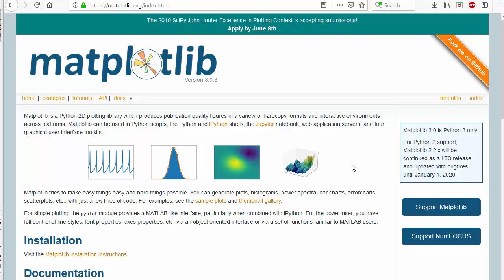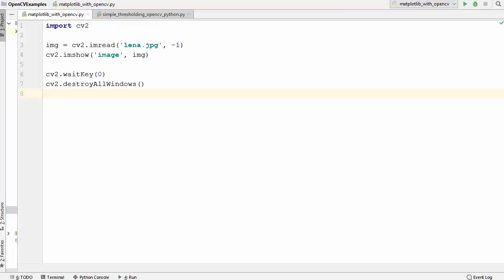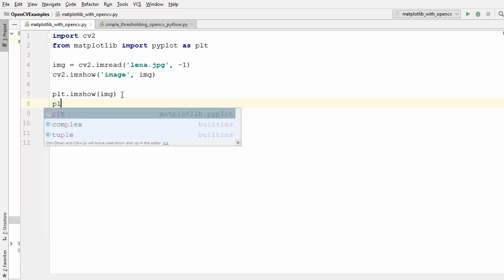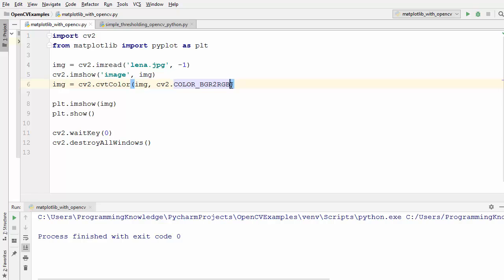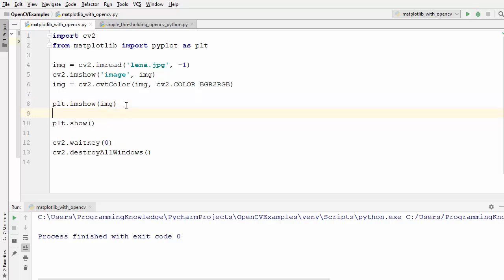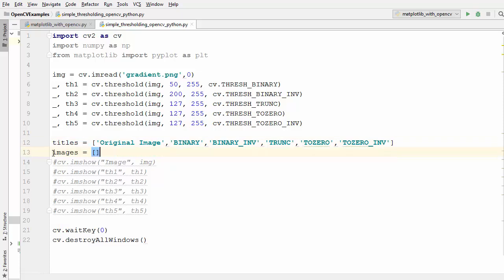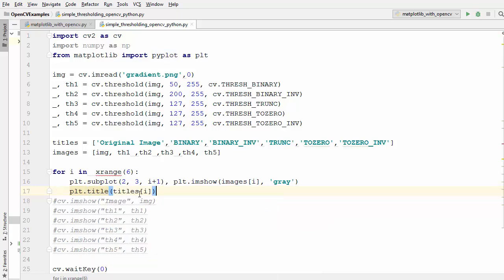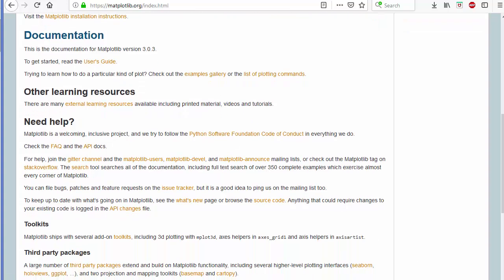OpenCV Python Tutorial For Beginners 16 - Matplotlib with OpenCV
In this video on OpenCV Python Tutorial For Beginners, I am going to show How to use matplotlib with OpenCV. matplotlib is a User friendly, but powerful, plotting library for python. I is commonly used with OpenCv images. pylab is a module in matplotlib that gets installed alongside matplotlib; and matplotlib.pyplot is a module in matplotlib. matplotlib is a python 2D plotting library which produces publication quality figures in a variety of hardcopy formats.

Gist of code I used in this video (How to Display a Matplotlib RGB Image )